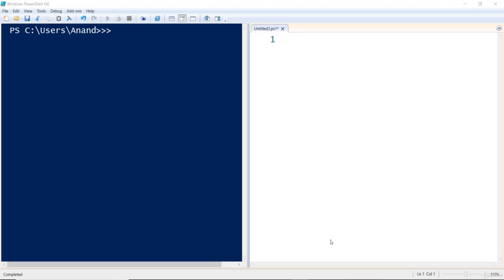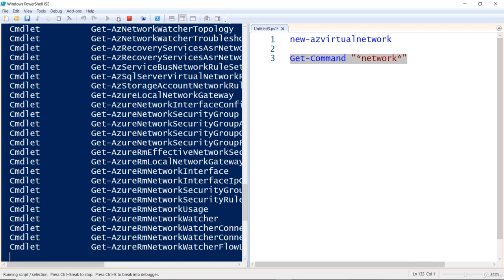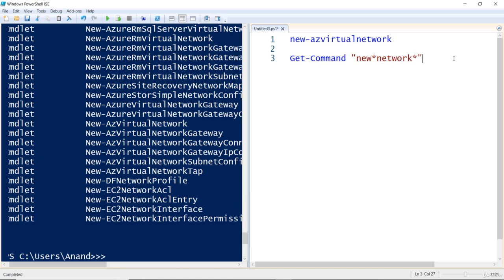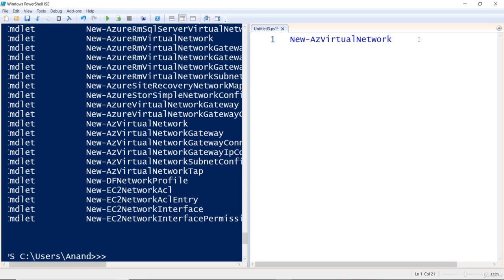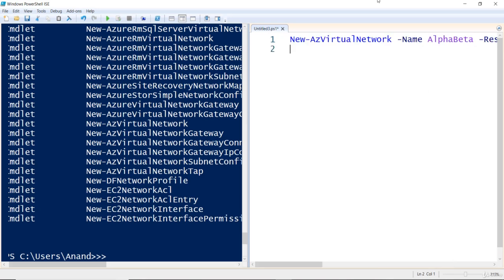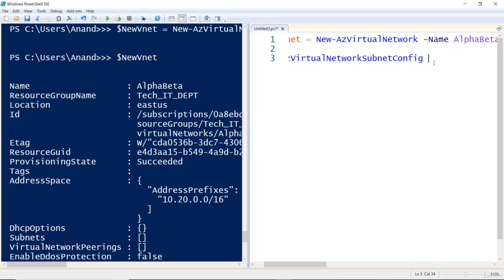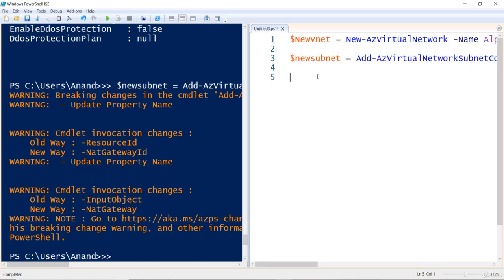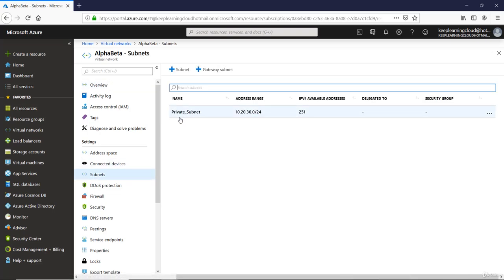72 Creating Virtual Networks with Powershell Lab Activity AZ-104 Microsoft Azure Administrator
72 Creating Virtual Networks with Powershell   Lab Activity AZ-104 Microsoft Azure Administrator -  Full Course